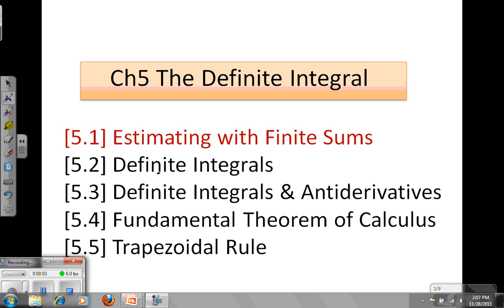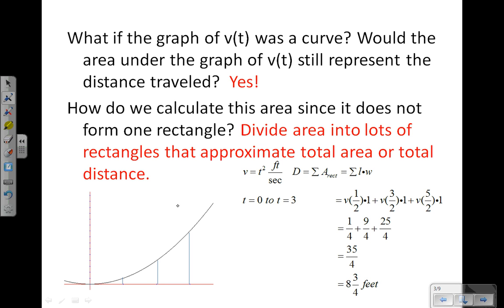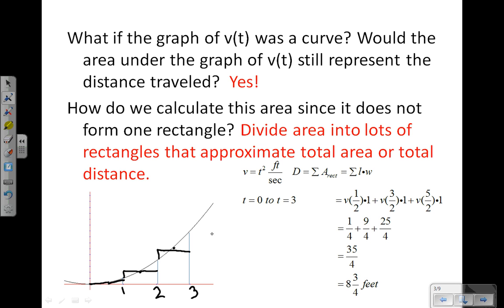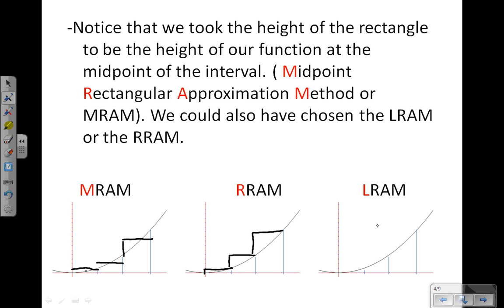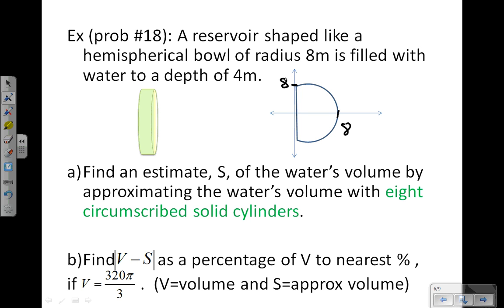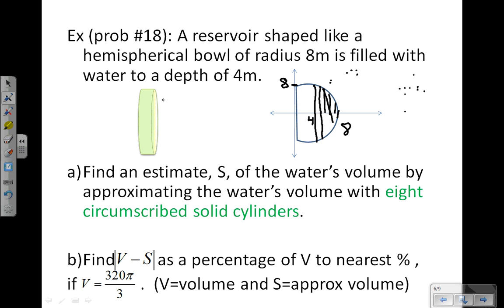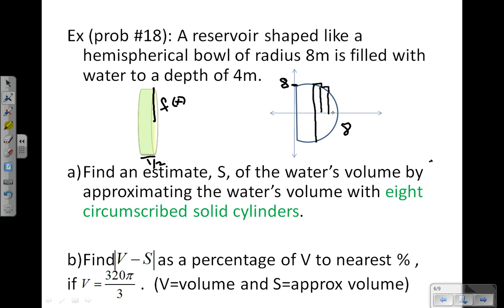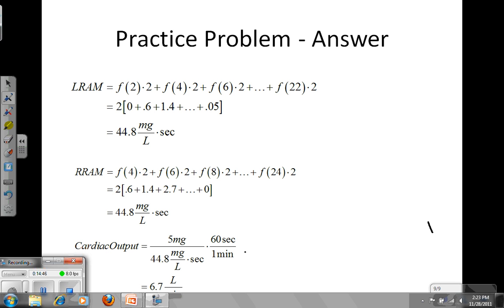5 1 Estimating with Finite Sums